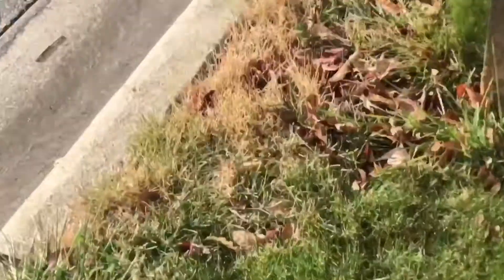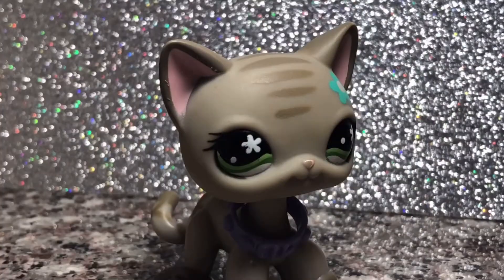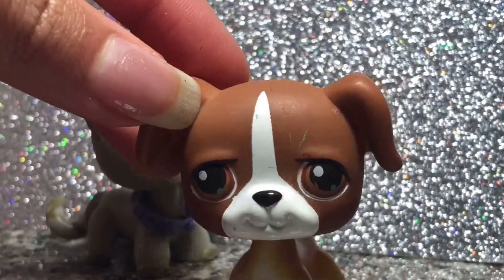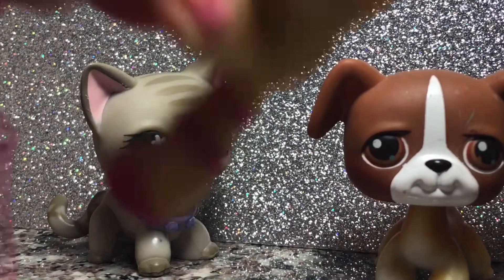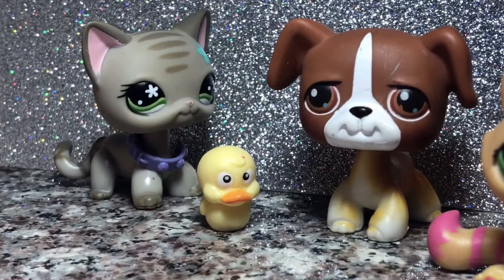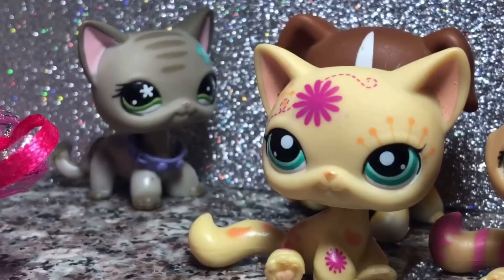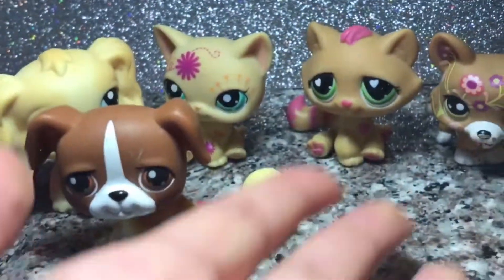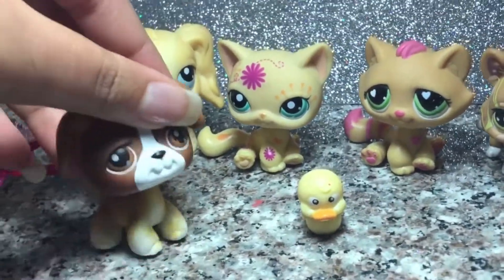New LPS!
AAAA IM SO HAPPY SKKALAKWSK
Ik I don’t sound that excited but I REALY wanted these pets back so I’m so happy about them. Also, I am not in any way, shape or form trying to brag about the pets I received.

Hey, there! Are you new to my YouTube Channel? Well, I have hundreds of other awesome videos that you could view! It helps me a lot!🥰

Other Channels Are Linked In My Suggested
Common Questions:
A: Video Star for music videos, and KineMaster for regular videos.

Q:What do you film with?
A: I use my iPhone X, and film jump cuts using  VideoFX Live; an add similar to Video Star, but instead used for editing and filming with live audio.

!ATTENTION! Any Music Mentioned In This Video Does Not Belong To Me. All Credit Goes Out To The Original Creators, Producers And Licensors.